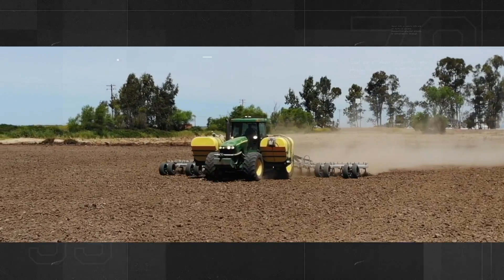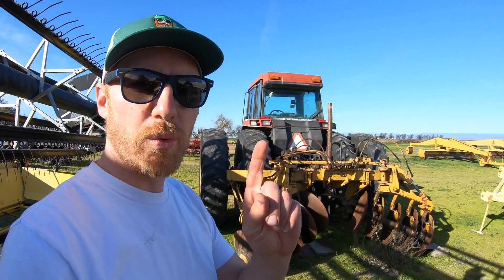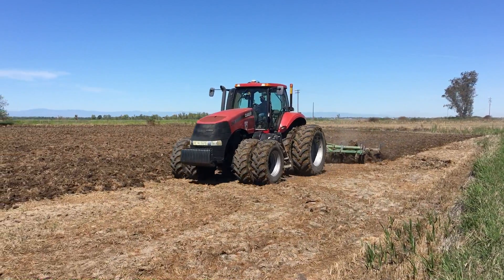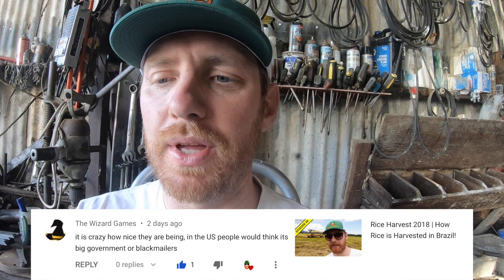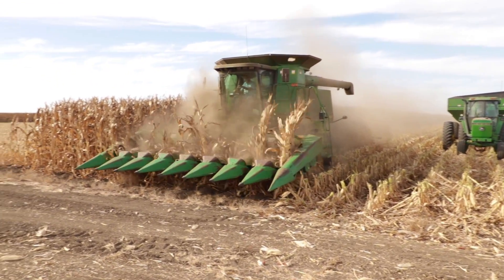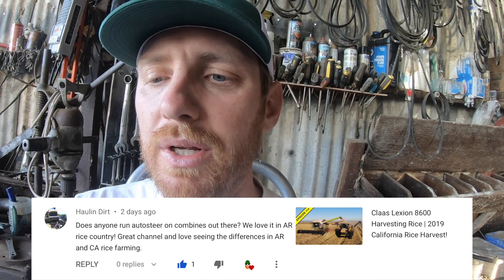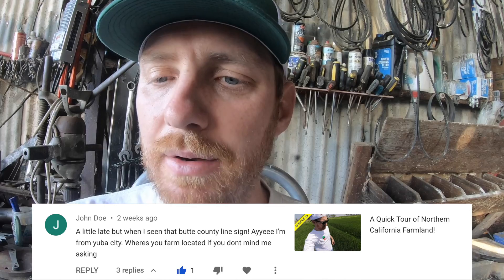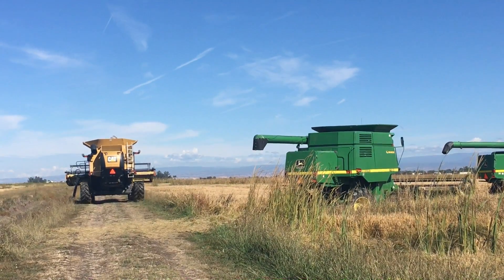Tractors are Ready but Where's the Water? | 2020 California Drought? | Q&A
In this video the tractors are ready to put in our 2020 rice crop. One problem here in California: where's the water? In the month of February it did not rain once in the north state. The Lake Oroville Dam is full of water from last year but our snow pack is very light. We need to snow to supplement our reservoirs over the spring and summer. We need a wet and snowy March.